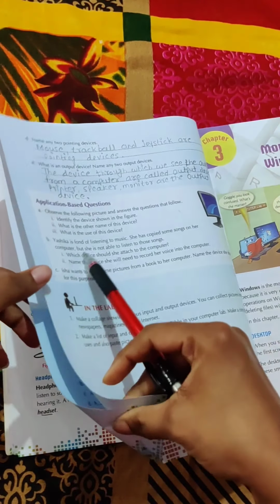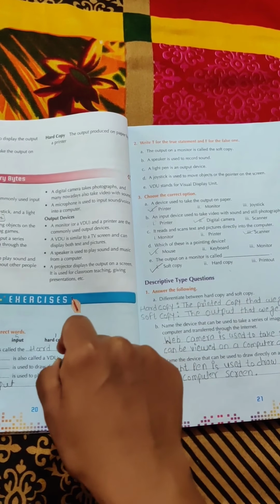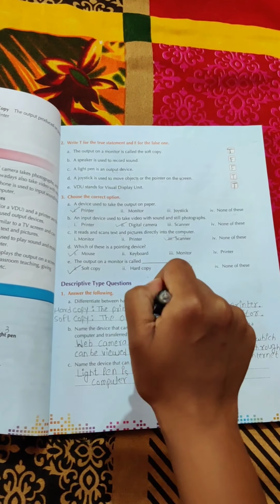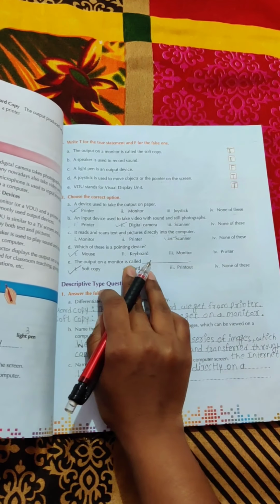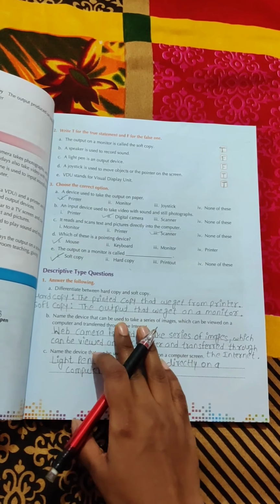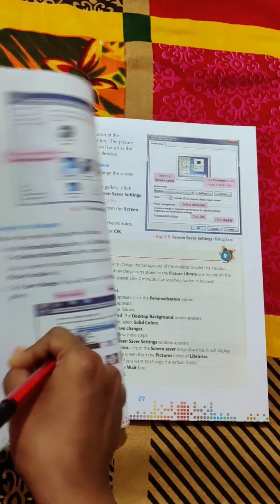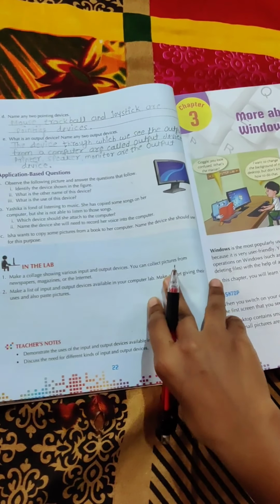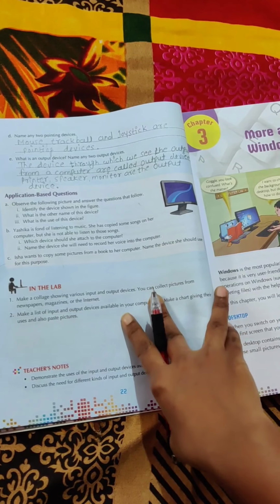Class:4. Subject: Computer. Chapter no.:2. Date:15/6/21